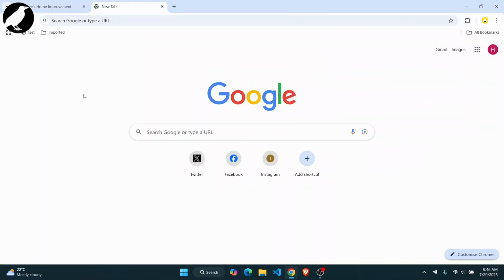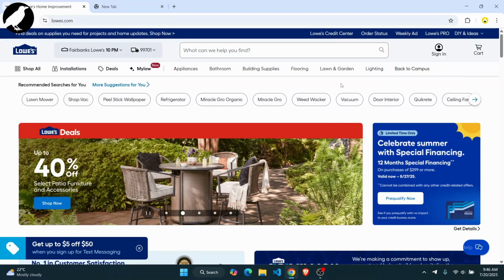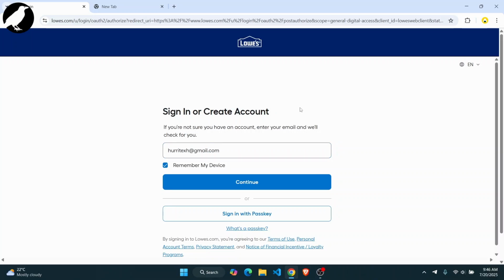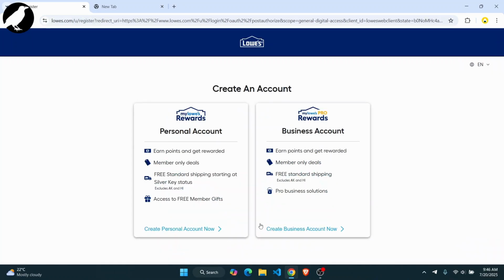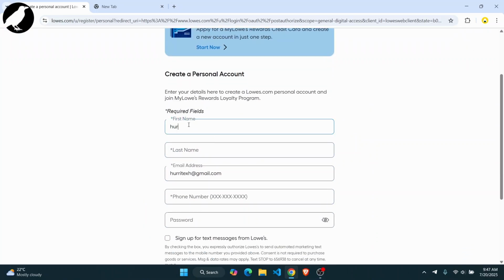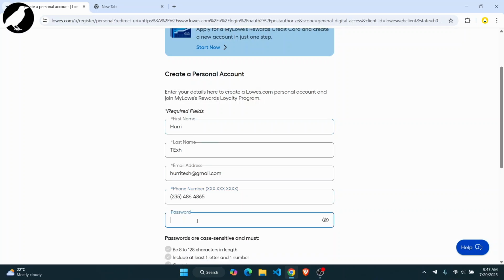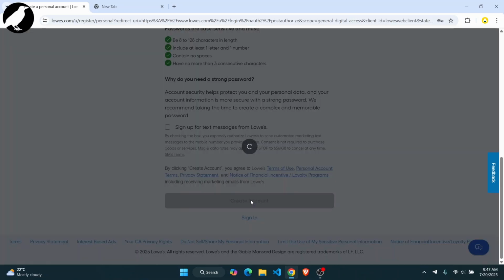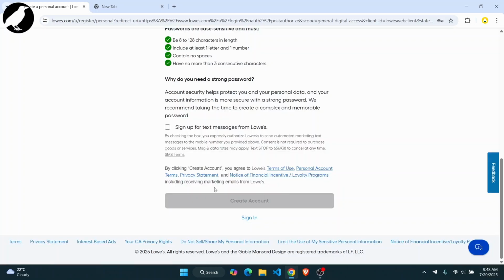How to Signup New Account on Lowe's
How to Signup New Account on Lowe's (2025)! Want to create a new account on Lowe's quickly and easily? This video will guide you through the steps on how to signup a new account on Lowe's without any hassle. Whether you're asking, "How do I create a Lowe's account?" or need help navigating the registration process, this tutorial has you covered. Learn how to fill out the necessary details and access all the features Lowe's offers. Watch now to see how you can signup a new account on Lowe's today!

Timestamps:

00:00 How to Signup New Account on Lowe's
00:10 How Do I Create a Lowe's Account?